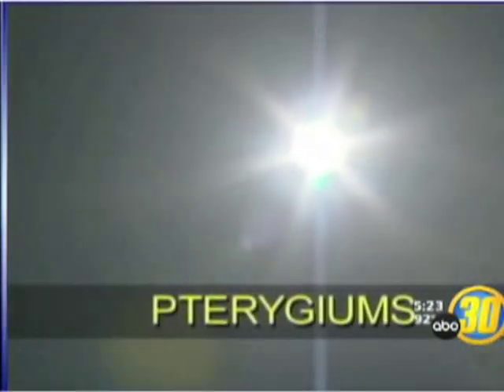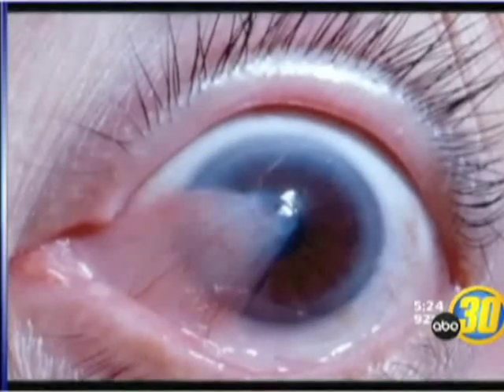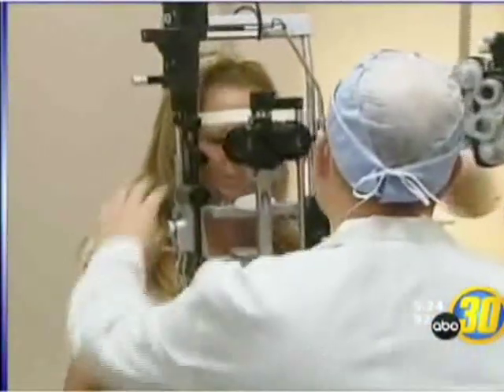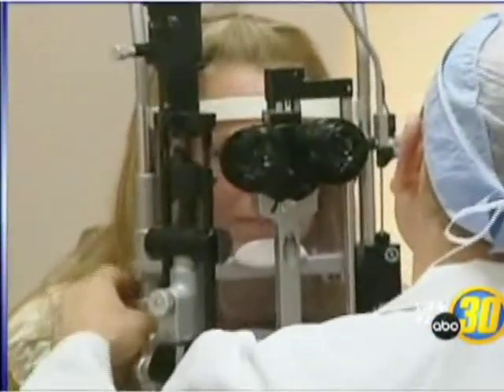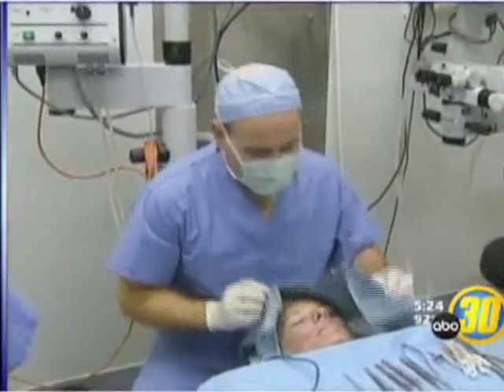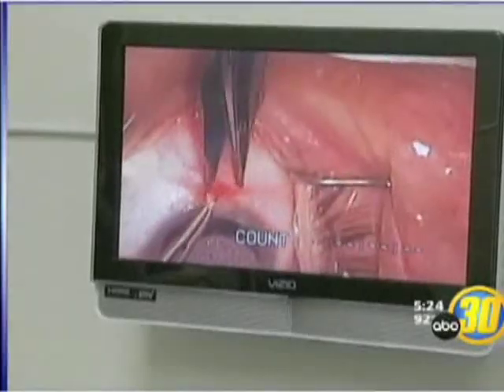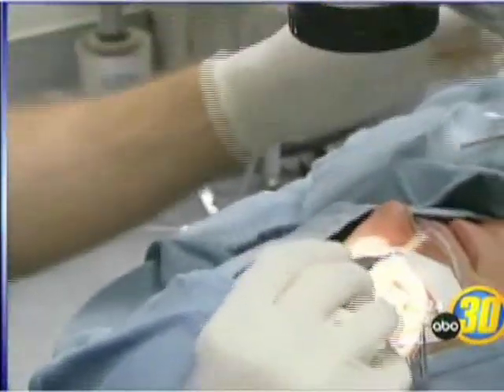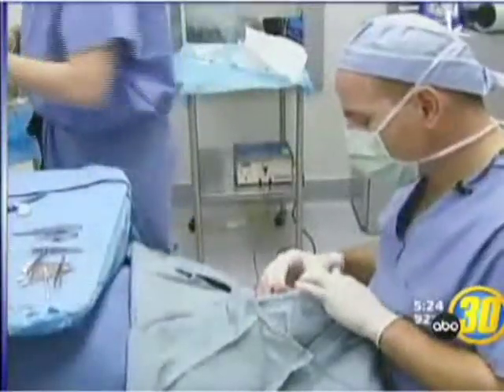Mickey Munoz PTERYGIUM Surgery Performed by Dr. Edward Kim of Harvard Eye Associates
World renowned surfer, Mickey Munoz has had a growth on his eye which greatly irritated him. After visiting Harvard Eye Associates, Mickey learned that he had something called a Pterygium, which looks like skin growing into the eye. Dr. Edward Kim of Harvard Eye Associates, uses a revolutionary No-Stitch, Autograft procedure to correct Mr. Munoz's pterygium. This innovative procedure reduces the occurance rate from 50% to less than 1%.